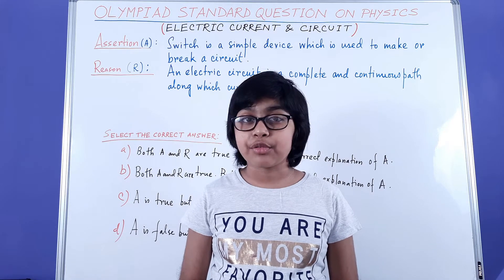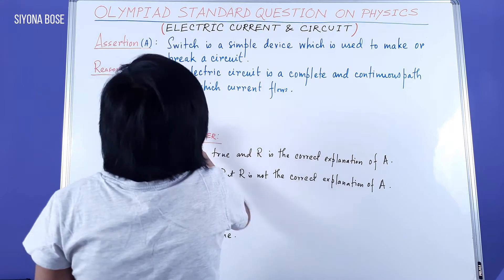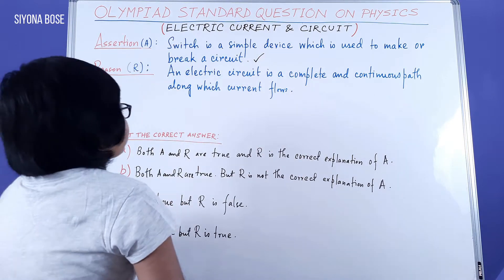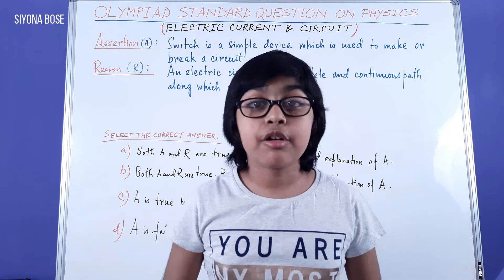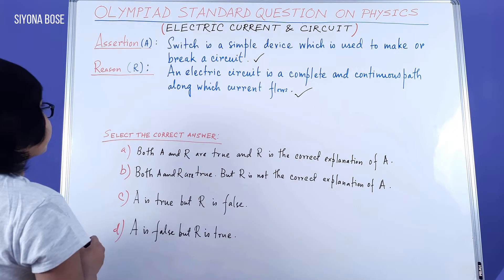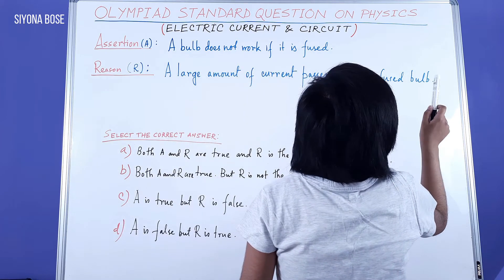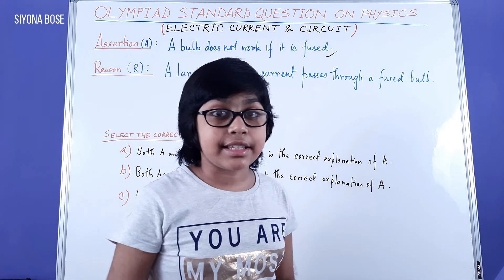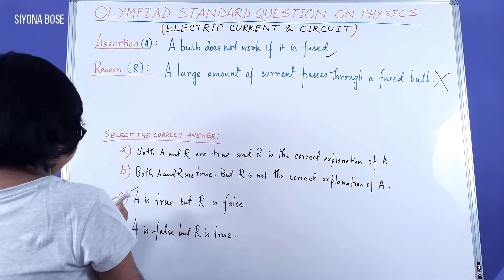Ep9 - Assertion & reasoning on Electric current & circuit, Physics, Science Olympiad made easy, NSO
Assertion & reasoning on Electric current & circuit, Physics, Science Olympiad made easy, NSO